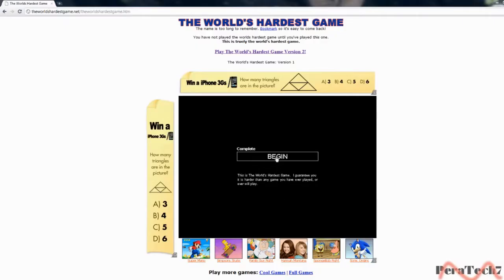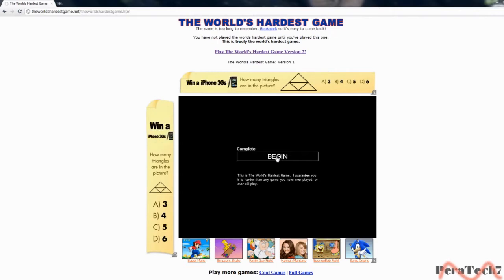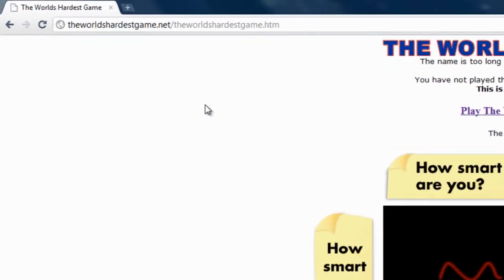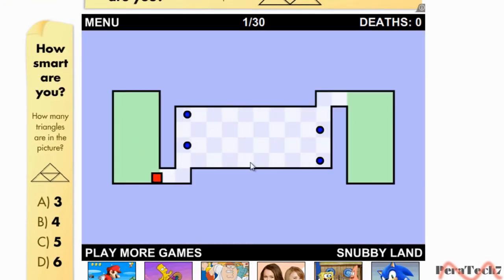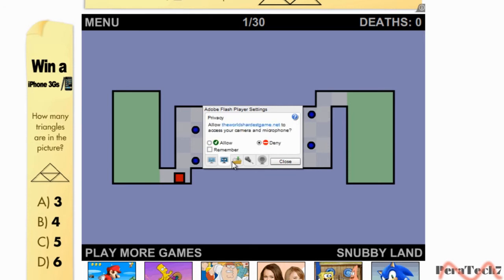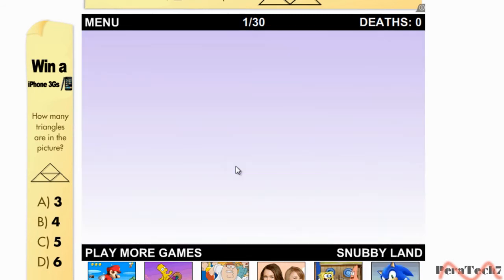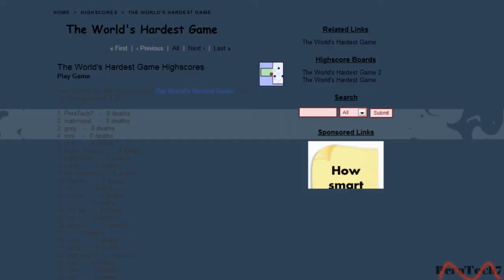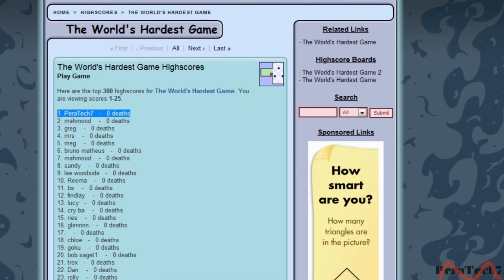How To Complete World Hardest Game - Random Video Of The Month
Hey Guys This Is PeraTech7 (PeraTech)
This Video is going to be about How To Complete World Hardest Game

Special Tutorial Tutorial of the Month

Time: Short/Medium✓/Long
Difficulty:Easy✓/Medium/Hard
Quality: High Quality/ High Definition✓